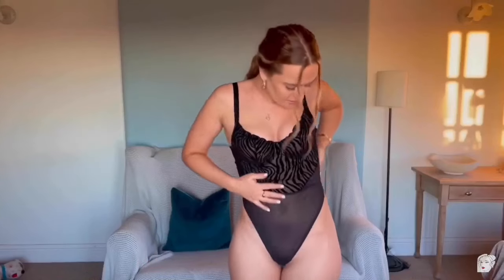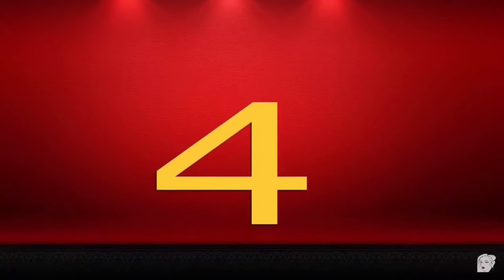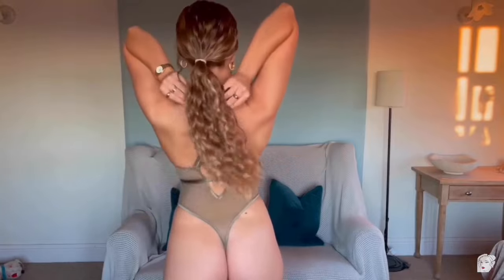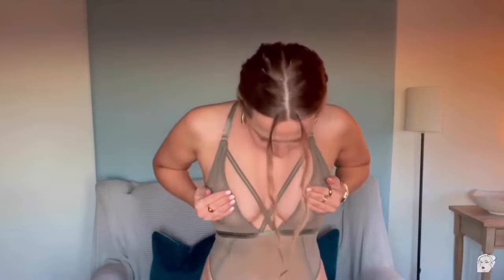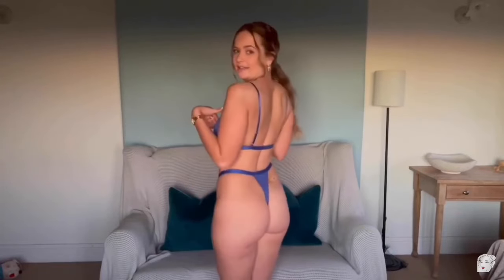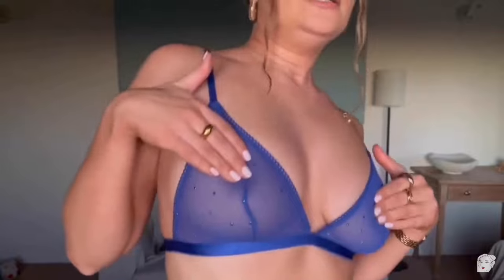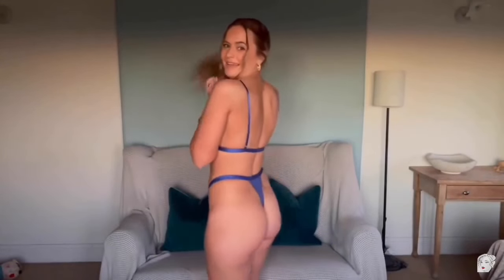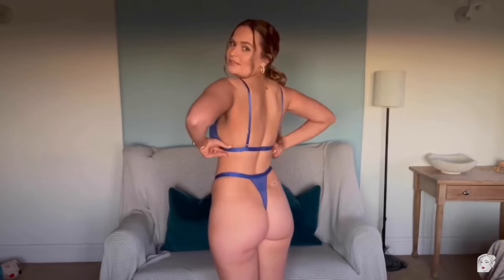Lingerie Try on Haul